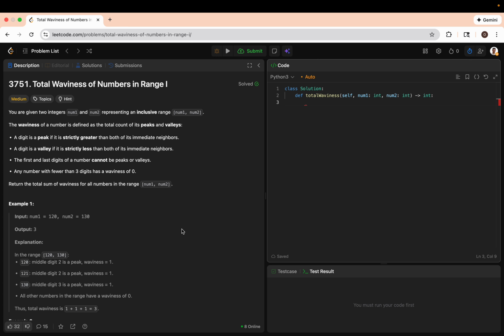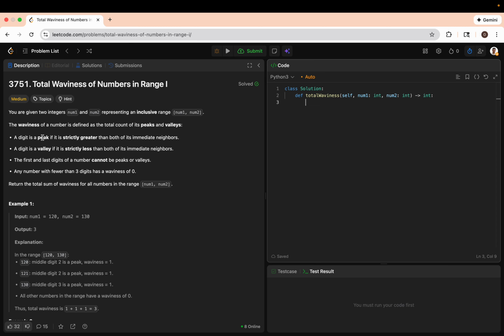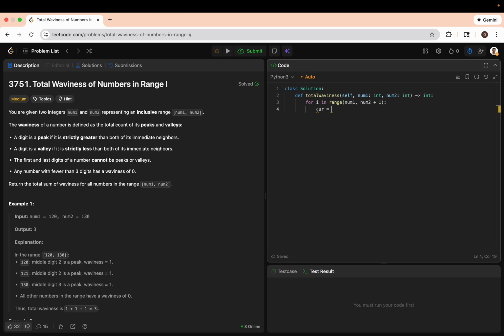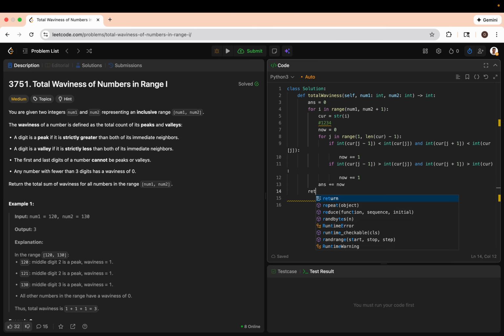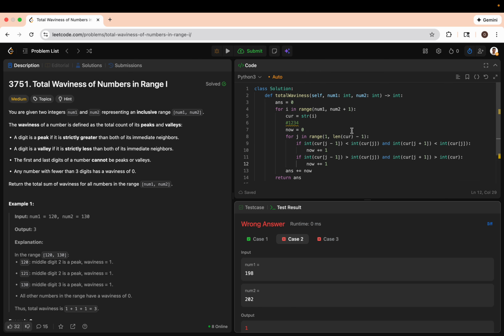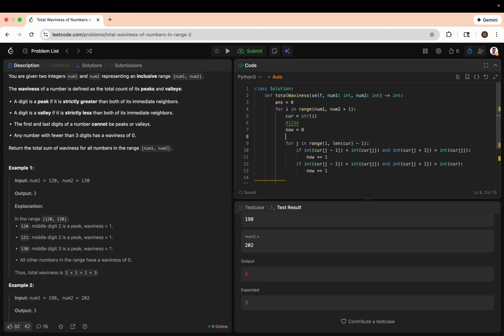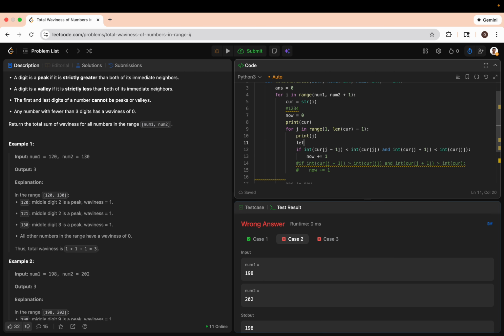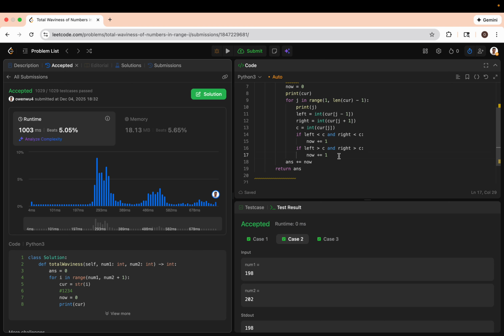Total Waviness of Numbers in Range I